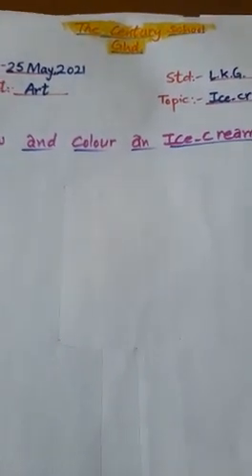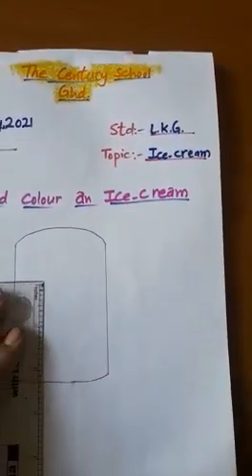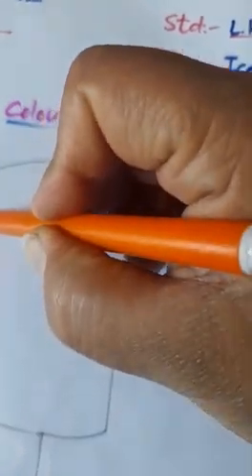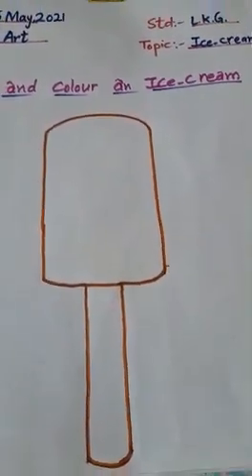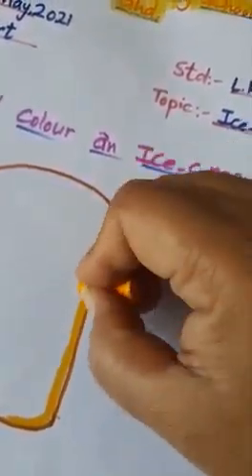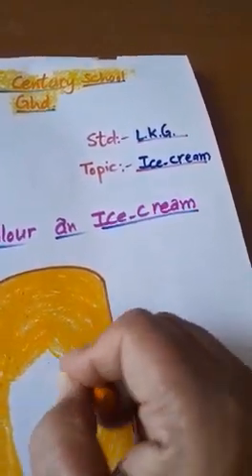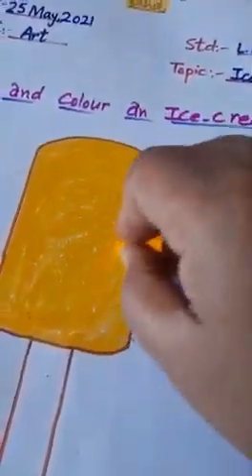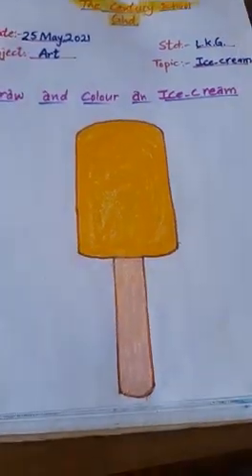TCS L.K.G. Art Ice-Cream